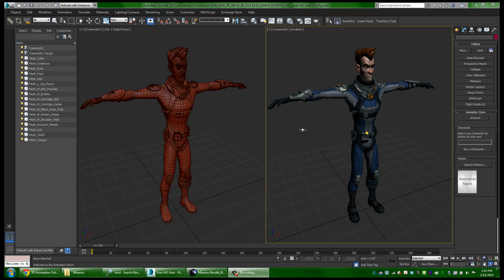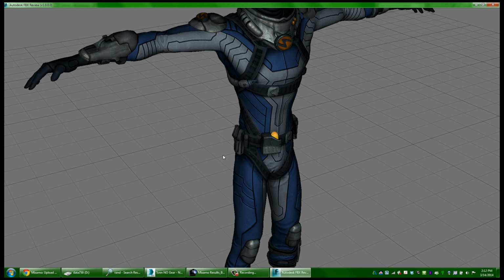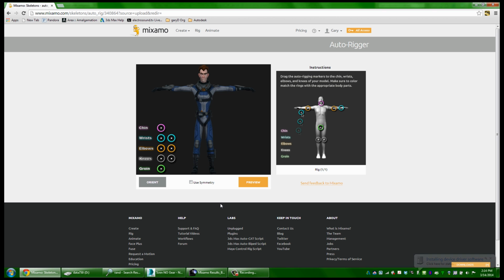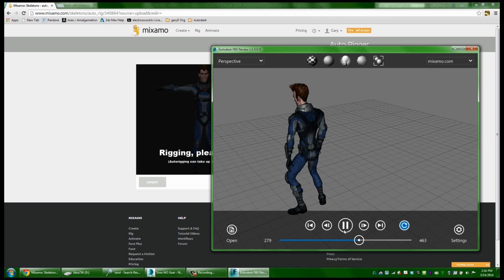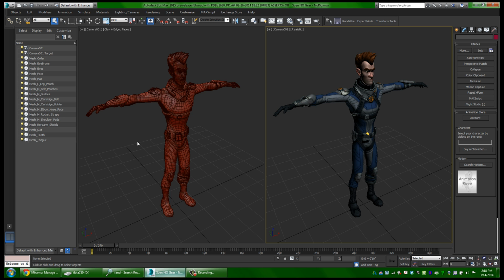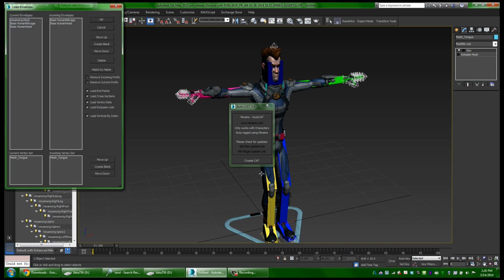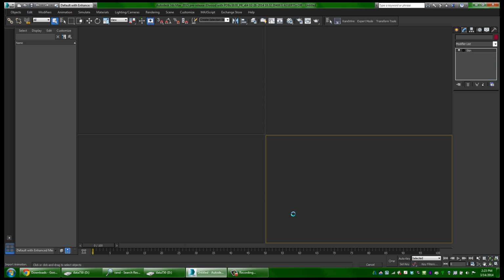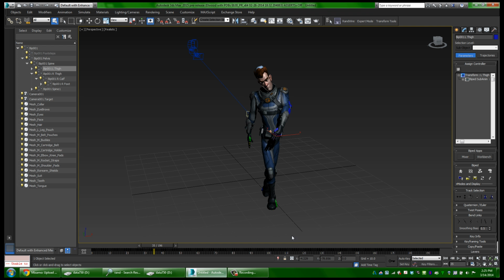3ds Max 2015 and Mixamo Auto-Rigger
This video shows the interop between Autodesk 3ds Max 2015 and Mixamo's Auto-rigging toolset.  The resulting FBX contains a skinned rig that can be converted to a 3ds Max CAT or Biped rig with a single click.

NOTE: at the time of recording this I had not used the "symmetry" option when auto-rigging this character.  I should have.  =)    //gD